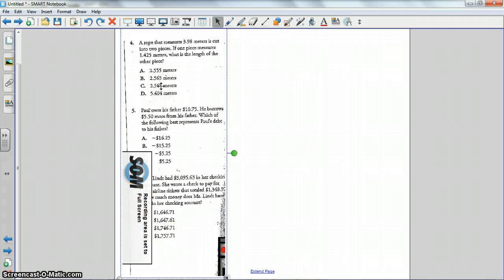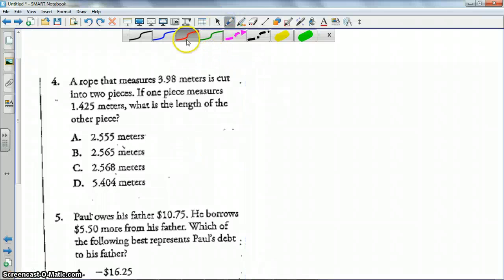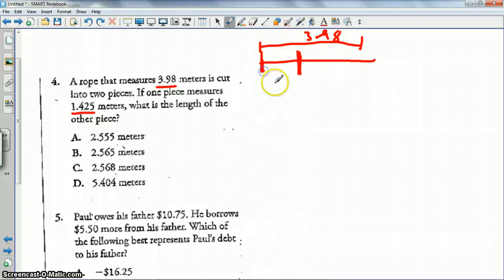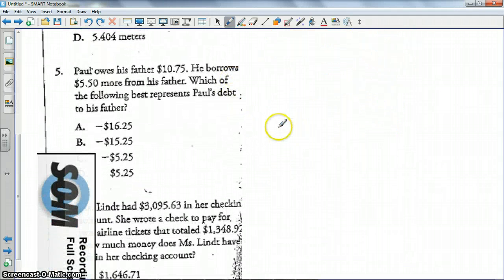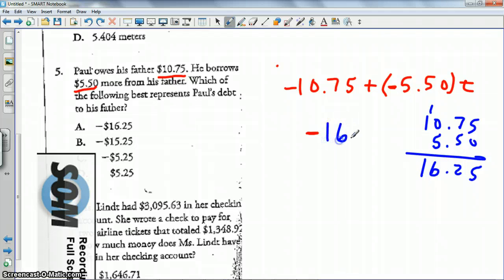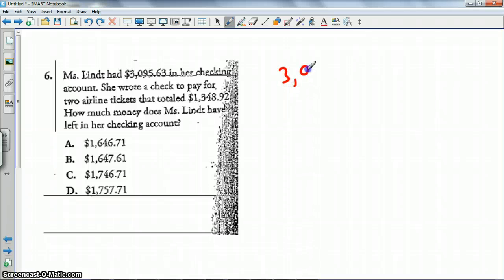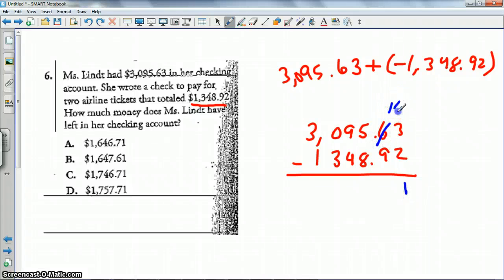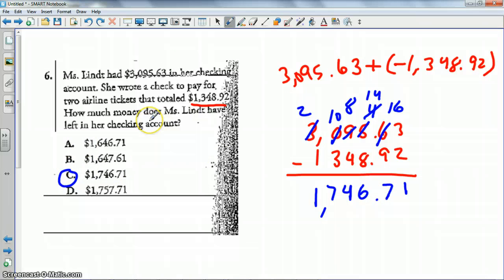Group B: Homework Help (9/10)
Group B